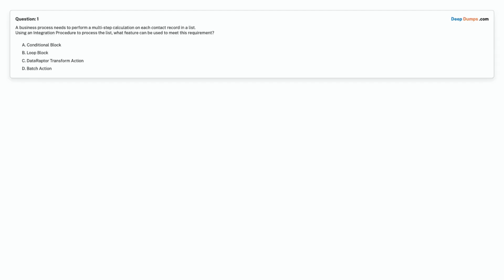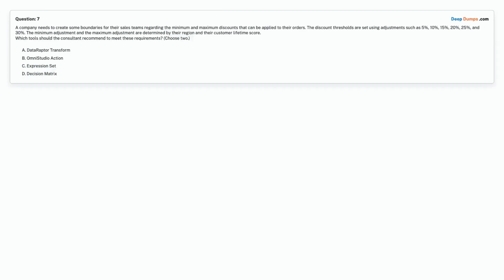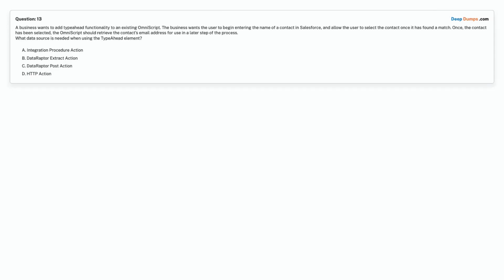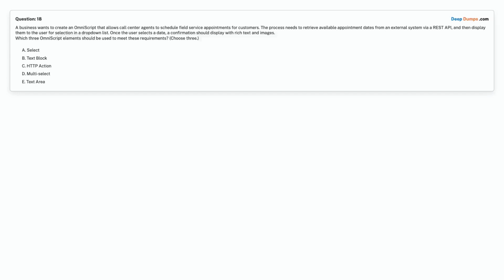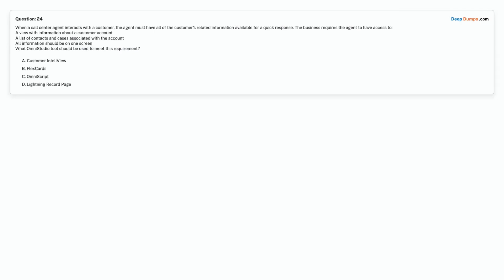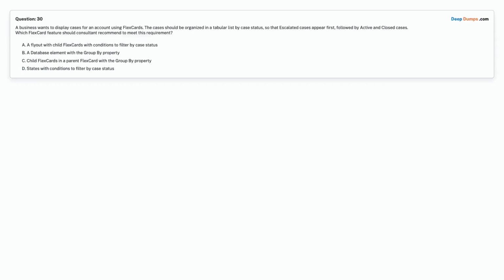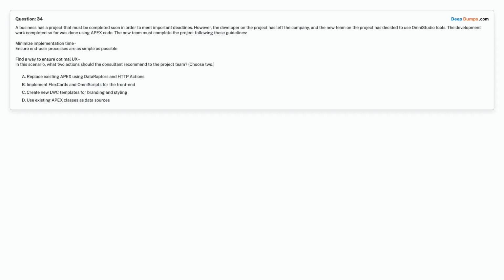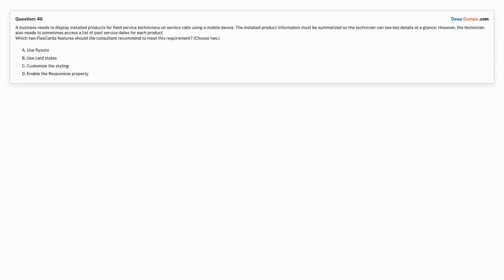Consultor Certificado OmniStudio: Questões e Respostas Reais do Exame | Guia Completo de Preparação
Consultor Certificado OmniStudio: Questões e Respostas Reais do Exame | Guia Completo de Preparação para o Exame (com questões práticas + PDF grátis) | Deep Dumps

Aproveite a sua preparação para o exame de Consultor Certificado OmniStudio com confiança! 🚀 Este vídeo abrange questões reais do exame com explicações passo a passo para que você possa entender não apenas a resposta, mas também o raciocínio por trás dela. Todas as respostas são apoiadas por referências de fontes oficiais para máxima precisão.

📌 O que você encontrará neste vídeo:
• Questões autênticas do Consultor Certificado OmniStudio de exames recentes
• Explicações claras com referências do Google/oficiais
• Dicas, truques e armadilhas a evitar no exame
• Um PDF gratuito para revisão rápida

💡 Por que optar pelo Deep Dumps?
O Deep Dumps oferece perguntas e respostas de exames reais e atualizados para ajudá-lo a se preparar de forma mais inteligente, rápida e gratuita. Milhares de alunos confiam no Deep Dumps para passar na certificação na primeira tentativa.

✅ Não esqueça de Curtir, Compartilhar e se Inscrever se isso te ajudou.

Boa Sorte!